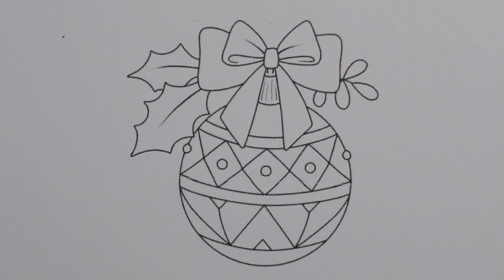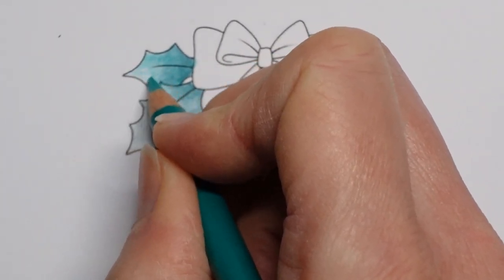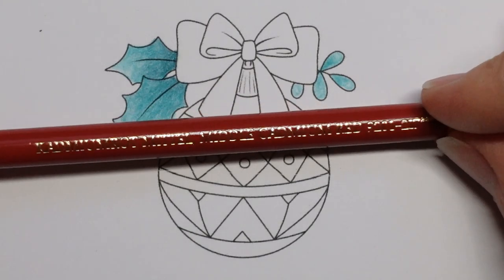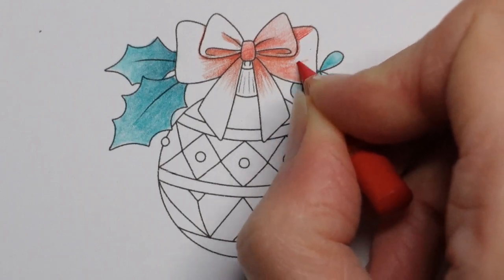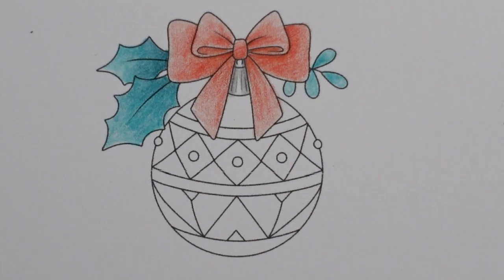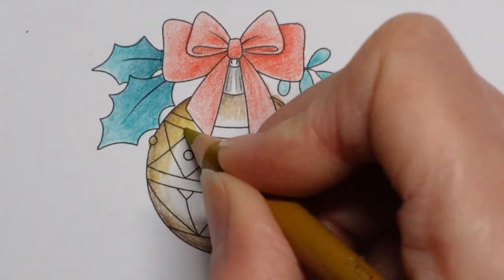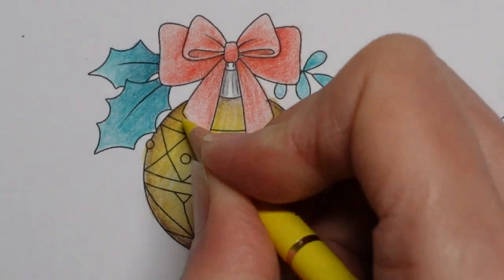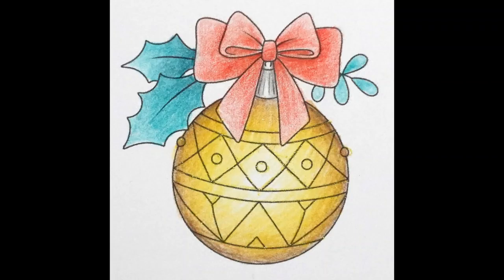Adult Colouring Tutorial Christmas Tree Ornament / Bauble from Agotapop free download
🌻🌻 Get the Resources:
Free download -
Sakura Gellyroll 05 -
Sakura Stardust Gelly Roll Pens -

🎥🎥 Items that I use to film:
Camera –